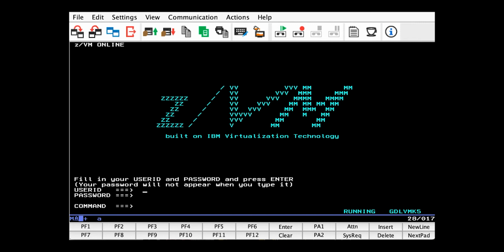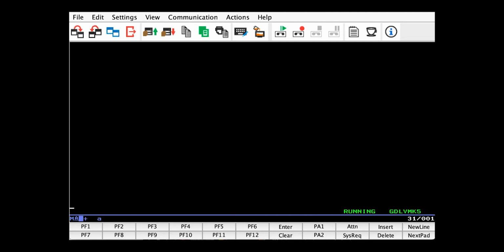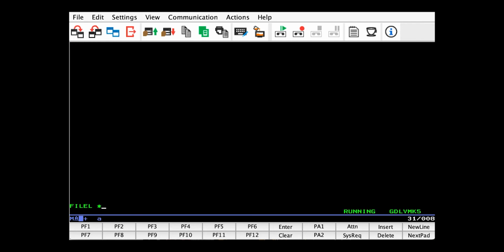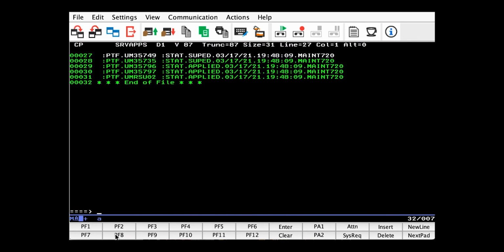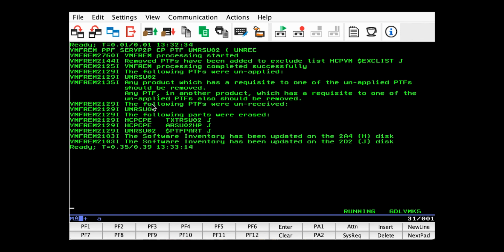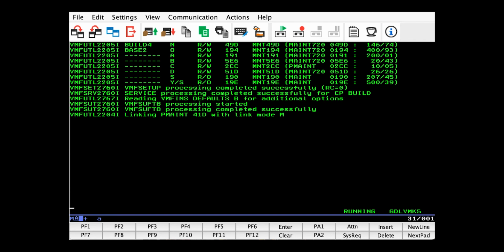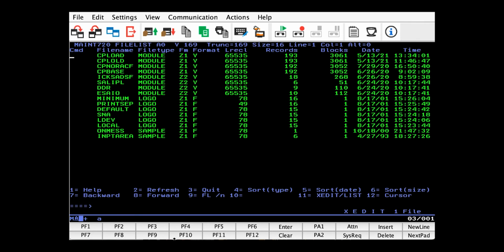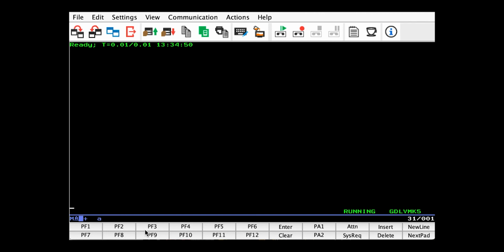z/VM Education: How to remove service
The procedure for removing a PTF (program temporary fix) on z/VM 7.20 as documented in chapter 5 of the z/VM Service Guide.

Introduction (0:00)

Access VMSES disks for wanted component (1:06):
VMFSETUP SERVP2P component

Remove the PTF (2:20):
VMFREM PPF SERVP2P component PTF ptf# ( UNREC

Build changes that have been applied but not yet built (3:24):
SERVICE component BUILD

Put changes into production (4:06):
PUT2PROD